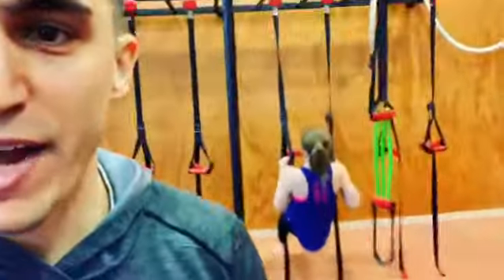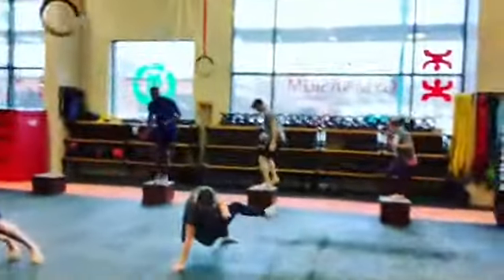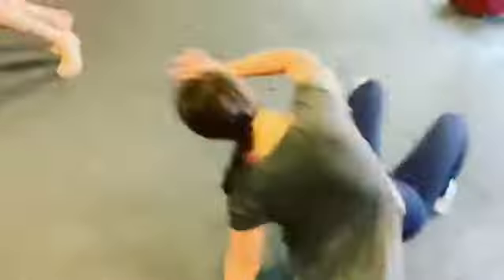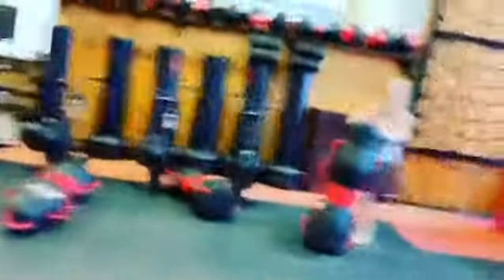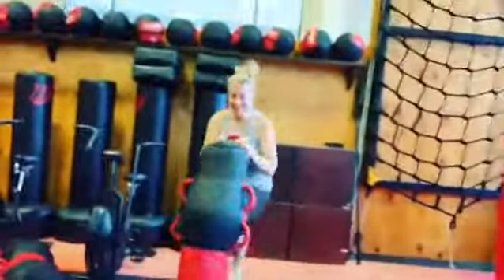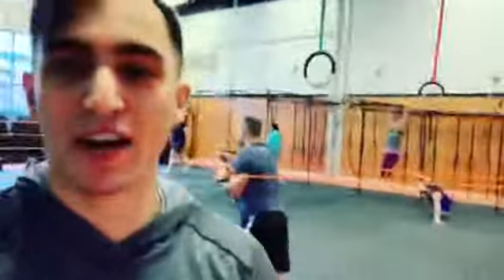Sunday Funday (April 2019)